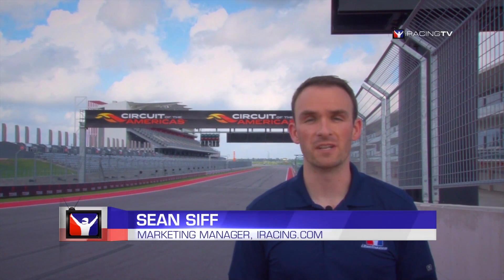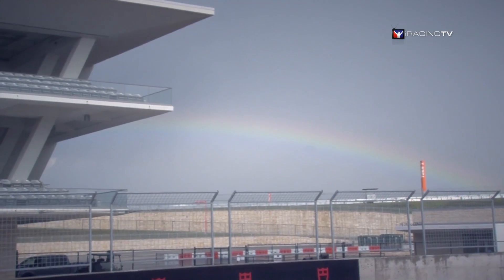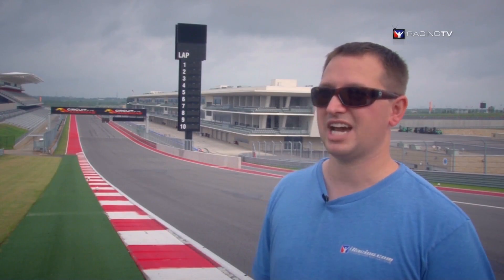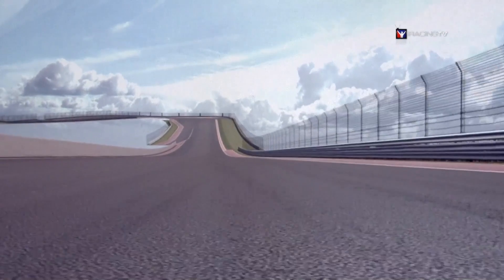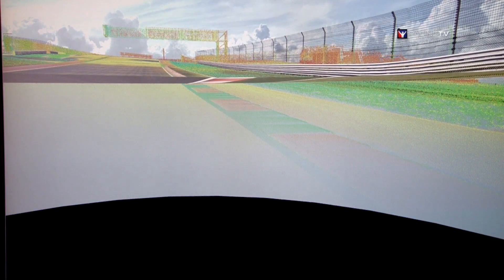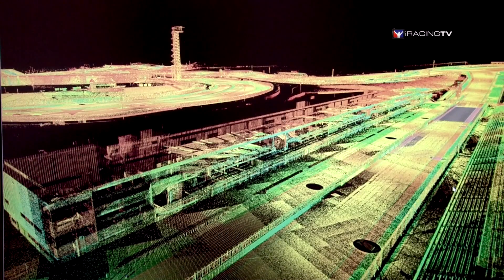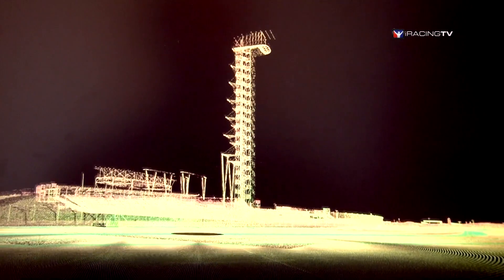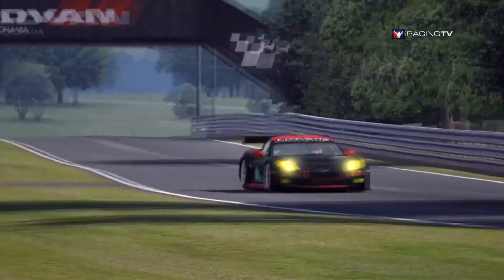Behind the Scenes // Building the Circuit of the Americas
Go behind the scenes with iRacing engineers to see how Circuit of the Americas is laser scanned and then built into the iRacing service.  Watch how our engineers account for every intricate detail.  Circuit of the Americas will be the next road track released into the iRacing service, tentatively schedule for Spring 2014.